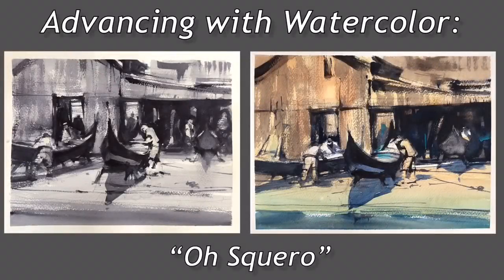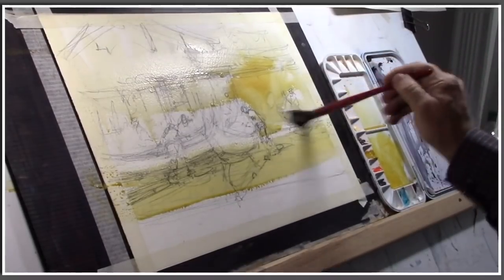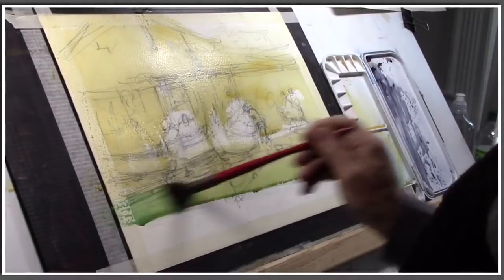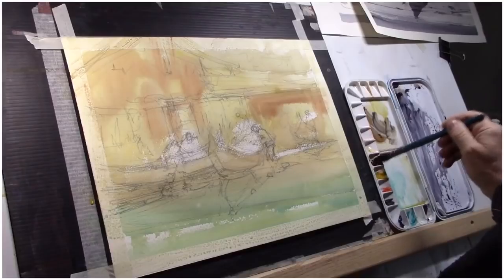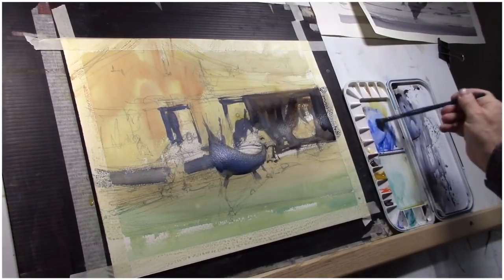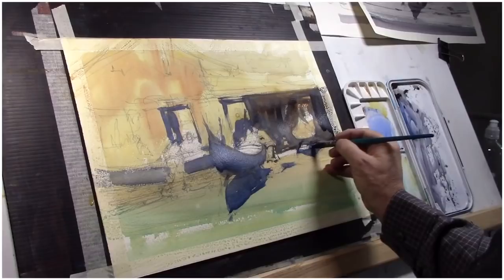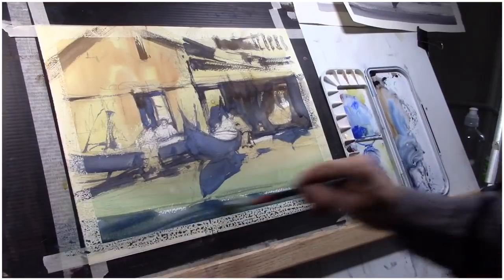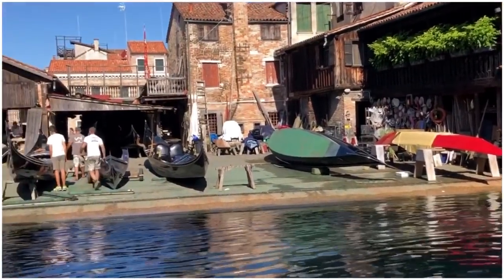Advancing with Watercolor: Color Strategies - “Squero di San Trovaso, Venezia”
This Watercolor was done with a limited palette of 5 colors - listed below - It is a painting developed from the demonstration from last week , building from a tonal idea into a more colorful expression...
I try to describe a few of the strategies I have when using color...
1 - I use a reference but try to not get into a mindset of matching color - rather I think about a colors warmth or coolness and it’s lightness or darkness.
2 - When looking at my motif I identify a major color - or mother color that permeates the scene - in this case burnt sienna, and I let this color permeate the painting through using it extensively in my under painting, and through introducing it into most of my mixtures.
3 - understanding of how paint consistency translates into light and dark - was formed in the tonal painting and carried through to this painting.

A list of materials used in this video
Windsor and Newton
Yellow ochre, burnt sienna, cad red light, ultramarine blue, cobalt turquoise